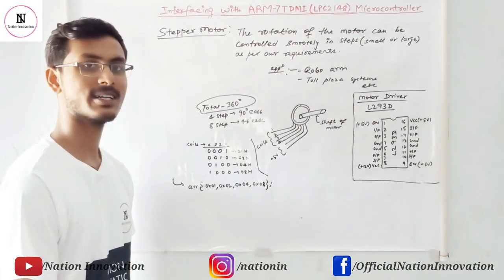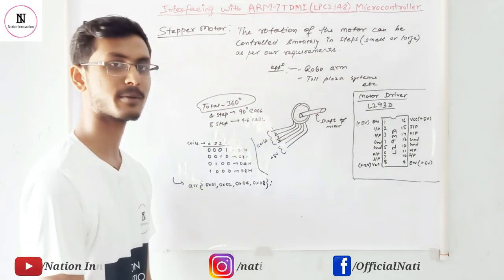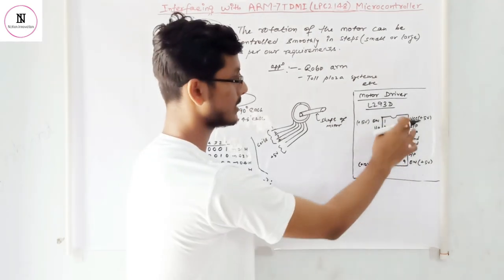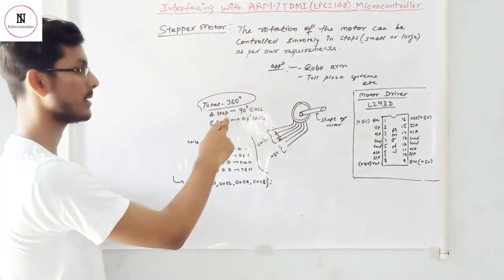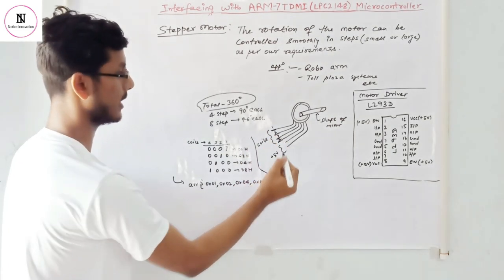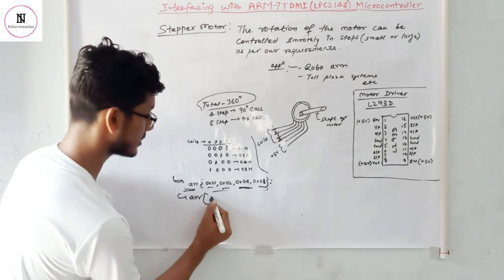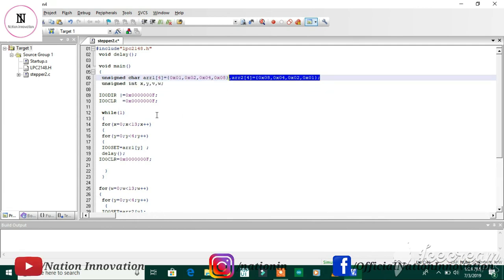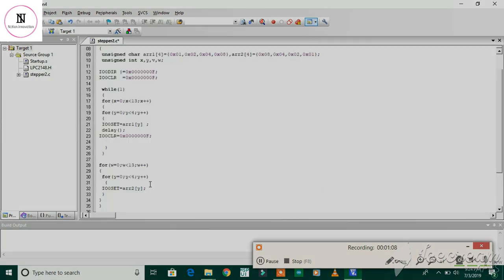Tutorial 4: Stepper Motor Interfacing with ARM-7 LPC2148 | ARM Tutorials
Title:-  Stepper Motor Interfacing with ARM-7 LPC2148 | ARM Tutorials
Playlist:- ARM-7 TDMI(LPC2148) TUTORIALS | Embedded System
Staring:- Shahnawaz

➡️Keep Supporting🙏